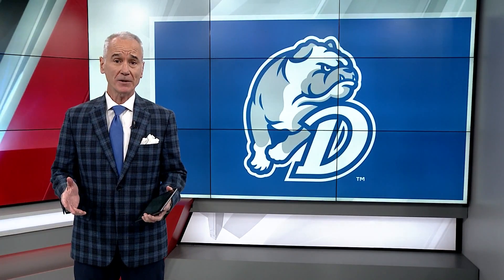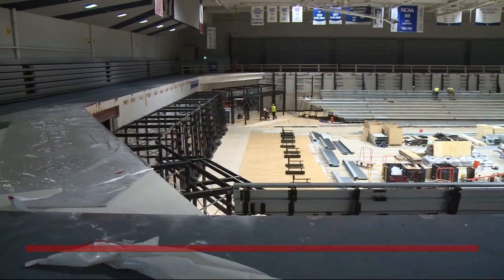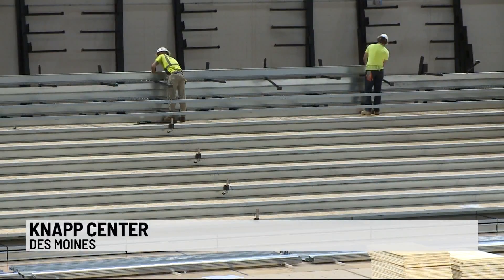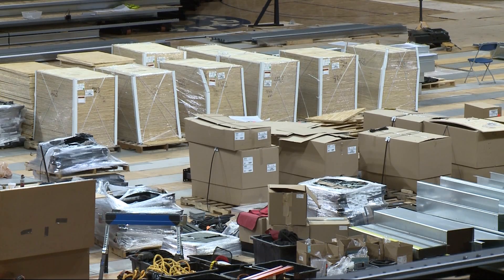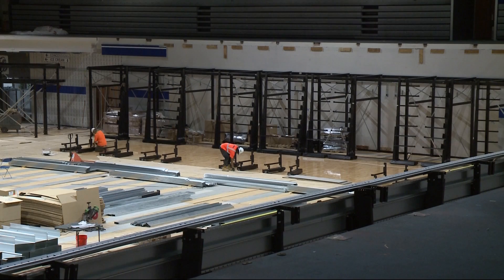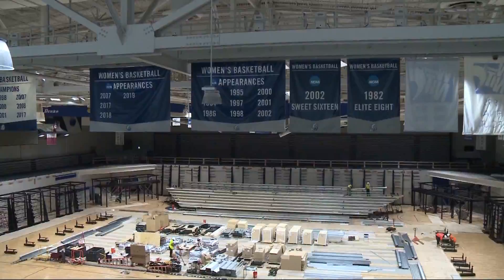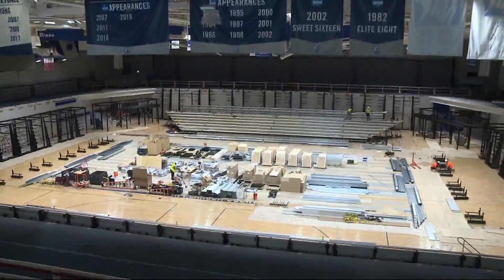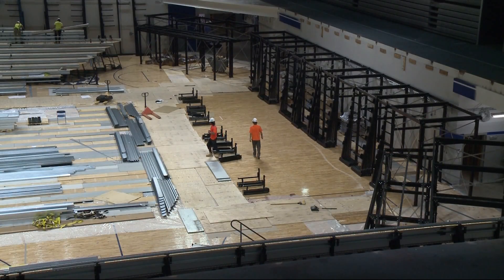Drake wants an even better home court edge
Six million dollar Knapp Center renovation underway.